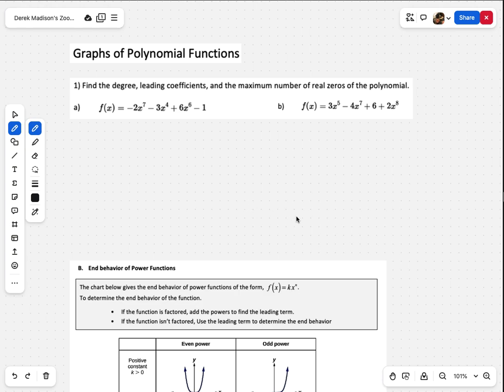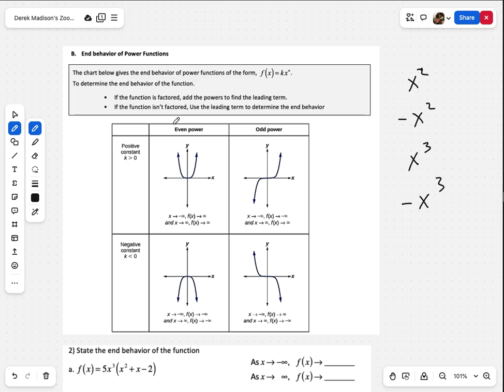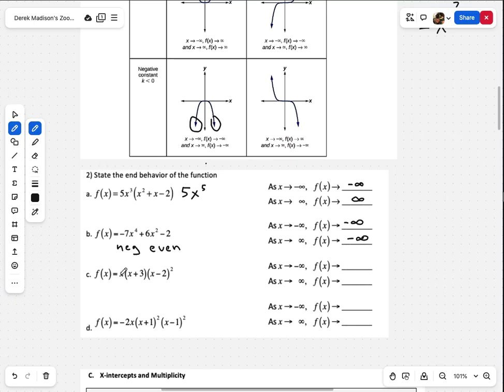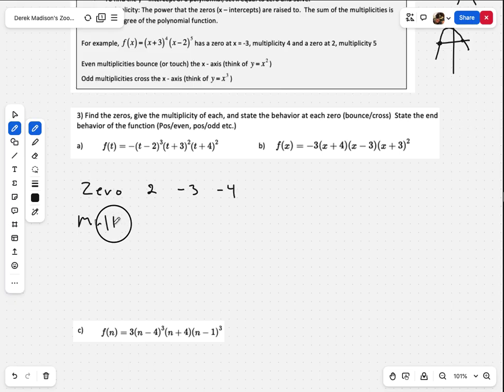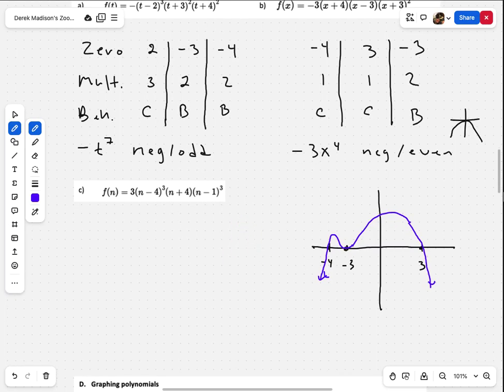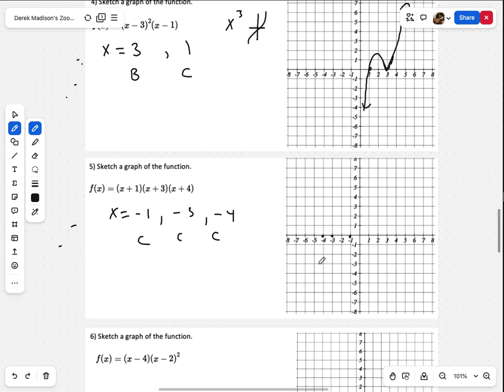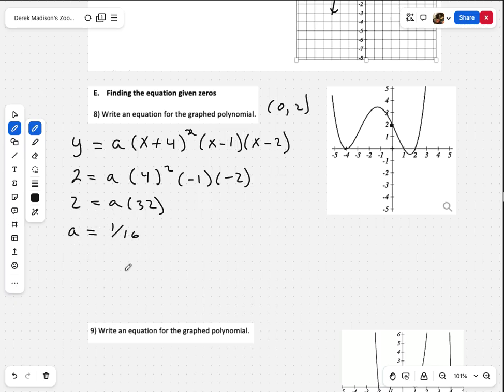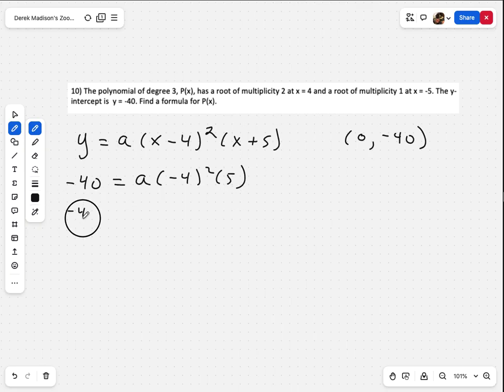Graphs of Polynomial Functions